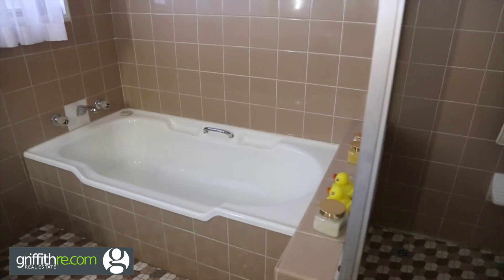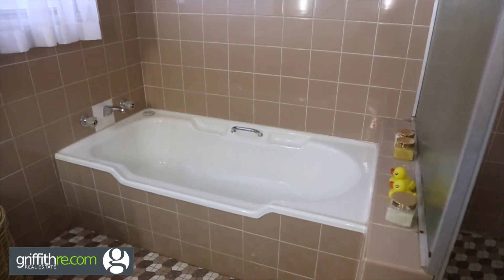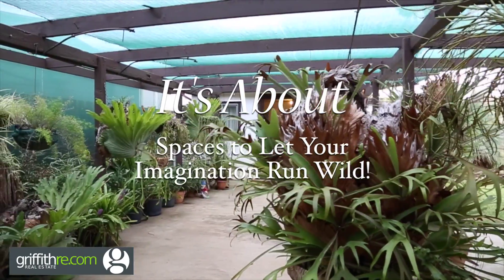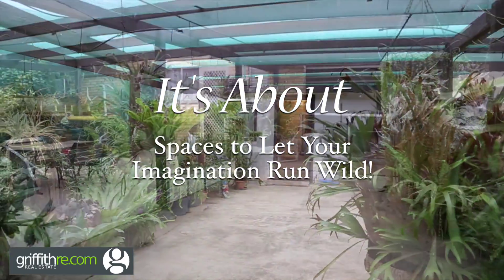24 Canal Street,Leeton NSW 2705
Tony & Nick are excited to offer you 24 Canal Street Leeton. Call today for an inspection.